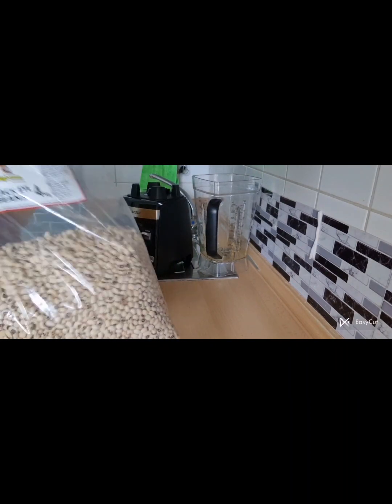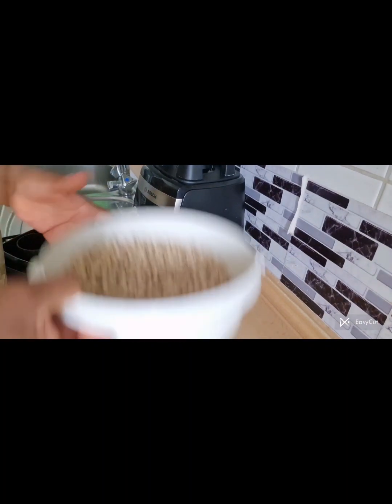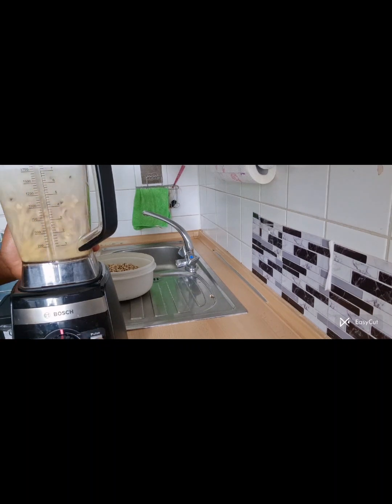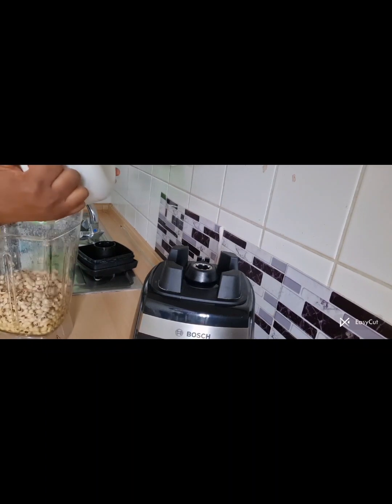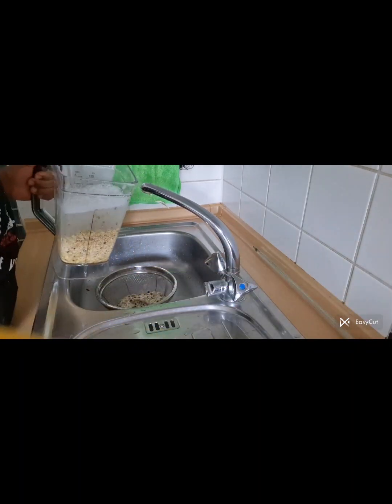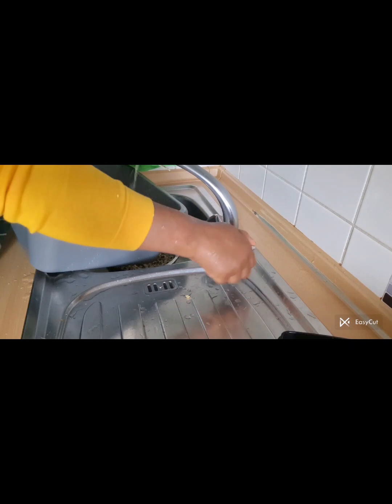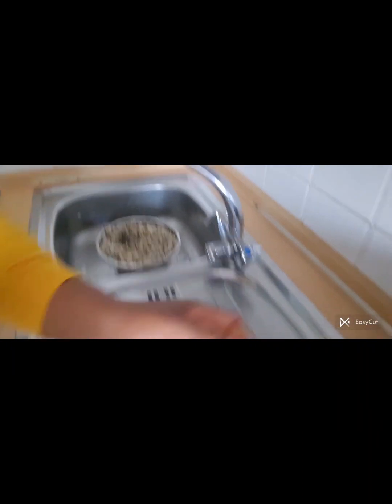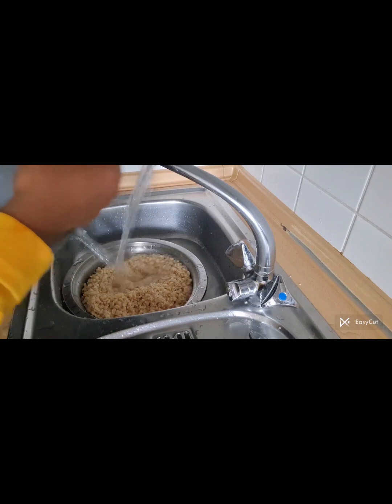How i wash and remove the black eyes of my beans 🫘 in just 10 mins. (blessing make it easy for u